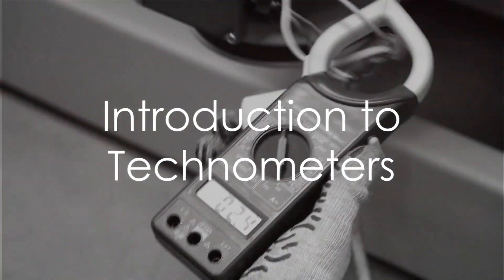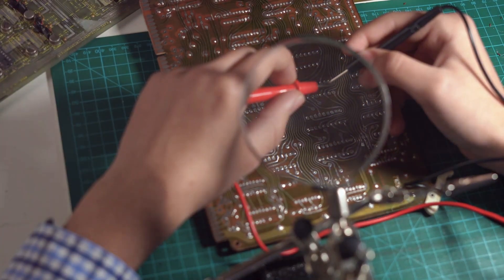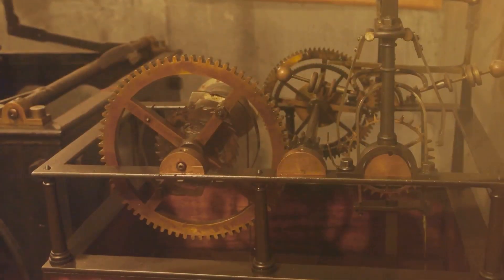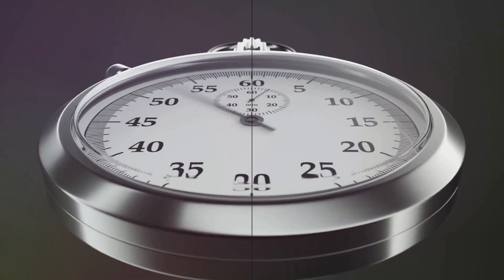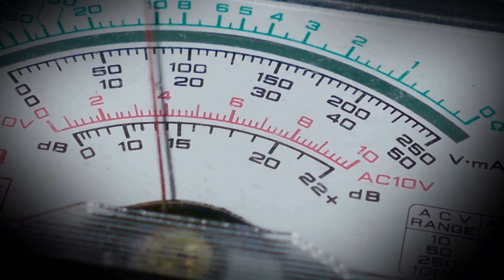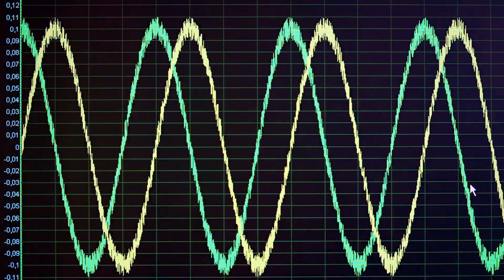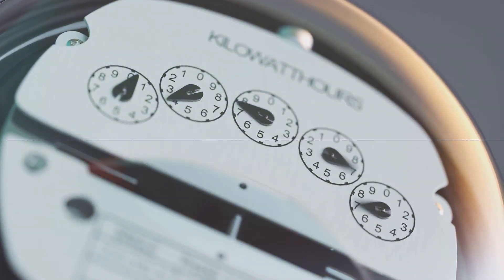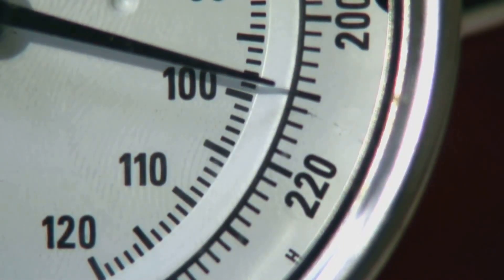What is a Tachometer? – Types, Working Principle!! How Techno meters Work and Different Types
Title: How Technometers Work and Different Types Explained

Introduction:
In today's video, we'll be diving into the fascinating world of technometers. We'll explore how they work and discuss the different types available. Technometers are essential tools for measuring various aspects of technology, so let's get started!

Script:

Step 1: Understanding the Basics
Host: Before we delve into the different types of technometers, let's first understand the basics of how they work. Technometers are electronic devices used to measure and analyze different parameters in various technological applications. They provide valuable control engineering pneumatic amazing youtube machine dairy youtubevideo data and insights to ensure optimal performance and efficiency.

Step 2: Analog Technometers
Host: The first type we'll discuss is analog technometers. These are the traditional, needle-based meters commonly found in older equipment. They rely on a mechanical system where the measured parameter affects a coil or magnet, causing the needle to move across a scale. Analog technometers are known for their simplicity and durability.

Step 3: Digital Technometers
Host: Next up, we have digital technometers. These have become increasingly popular due to their accuracy and versatility. Digital technometers use electronic circuits to measure and display data in numerical form on an LCD or LED screen. They often come with additional features like data logging, peak hold, and auto-ranging, making them suitable for a wide range of applications.

Step 4: Multimeters
Host: One of the most commonly used types of technometers is the multimeter. A multimeter combines various measurement functions into a single device, allowing you to measure voltage, current, resistance, and sometimes even capacitance and frequency. They are incredibly versatile tools that every electronics enthusiast should have in their arsenal.

Step 5: Oscilloscopes
Host: Another important type of technometer is the oscilloscope. Oscilloscopes display waveforms of electrical signals, allowing you to analyze their amplitude, frequency, and other characteristics. They are invaluable for troubleshooting electronic circuits and diagnosing problems.

Step 6: Power Meters
Host: Power meters are specialized technometers used to measure electrical power consumption. They provide accurate readings of voltage, current, power factor, and energy usage. Power meters are particularly useful in energy management, allowing you to monitor and optimize power consumption in various applications.

Step 7: Temperature Technometers
Host: Temperature technometers, as the name suggests, are designed to measure temperature. They come in various forms, including infrared thermometers, thermocouples, and resistance temperature detectors (RTDs). These technometers are essential for monitoring and controlling temperature in industrial processes, HVAC systems, and even cooking!

Step 8: Specialized Technometers
Host: Apart from the types we've discussed, there are numerous specialized technometers catering to specific industries and applications. These include sound level meters, moisture meters, lux meters, and many more. Each serves a unique purpose and provides accurate measurements in their respective fields.